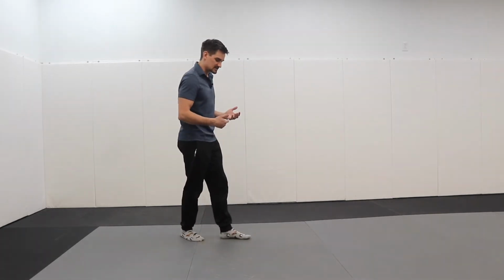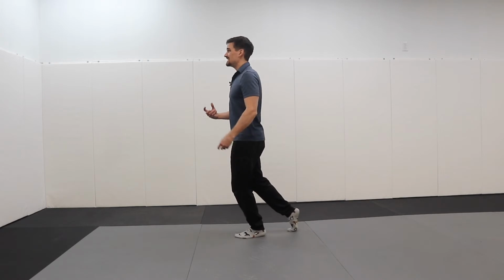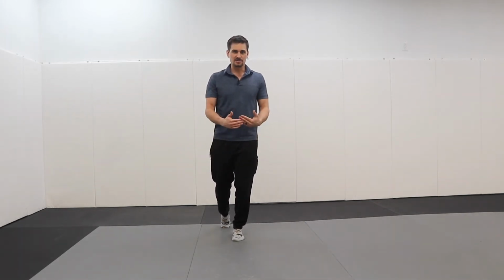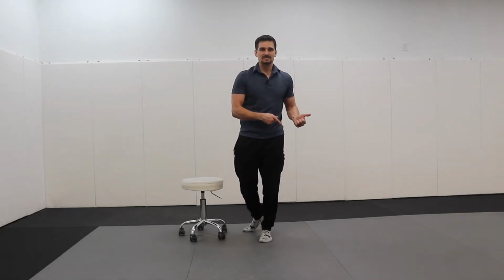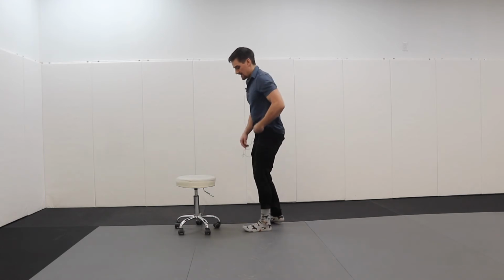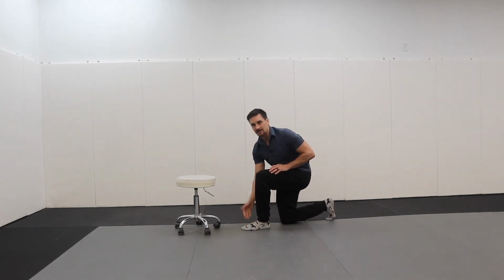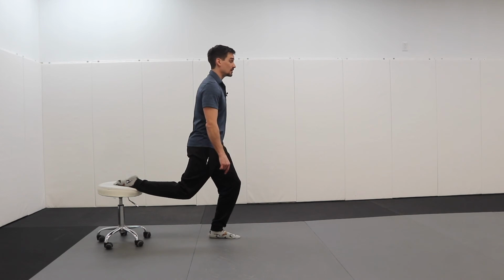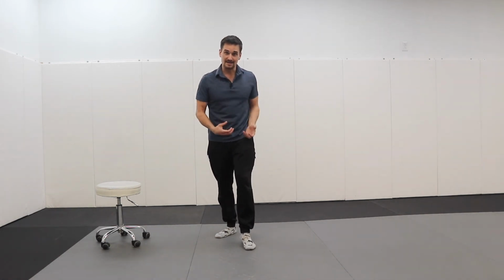Exercises to Help Prevent Common Runner's Injuries Like Runner's Knee and Achilles Tendonitis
The world of running is full of people trying to sell you the latest and greatest shoe, insole, nutrition, brace, tape, etc.  And most people prefer to rely on easy things like buying new inserts for their shoes, instead of putting in the work to improve the tissues that are most stressed during the exercise.

Now this isn't to say that all products geared towards improving your running is bad. I do believe there are great products that can help maximize your results, but regardless of how long, often, or where you are doing your running, the mechanics that drive good quality motion remain the same. And these areas can be trained by adding just a few drills into an established routine, or as part of an running specific strength training workout.

This video targets 3 major areas that are often neglected in training for runners:
0:51 - 6:04 Proprioceptive Input - how well the foot and ankle are communicating with the brain.

6:08 - 8:52 Soleus Strength and endurance (NOT just "calf")

8:56 - 11:35 Quad tendon durability and resilience.